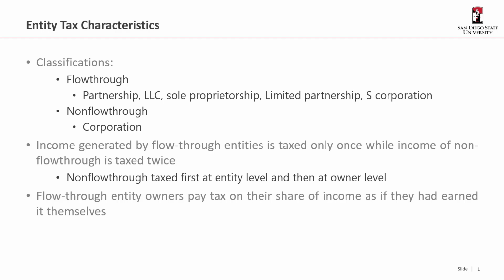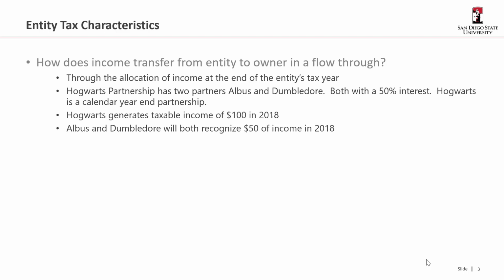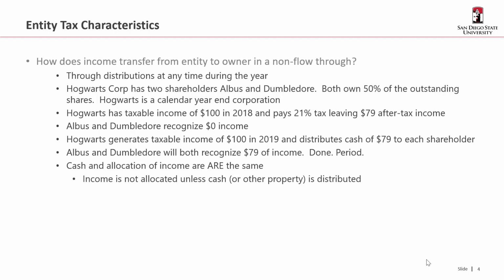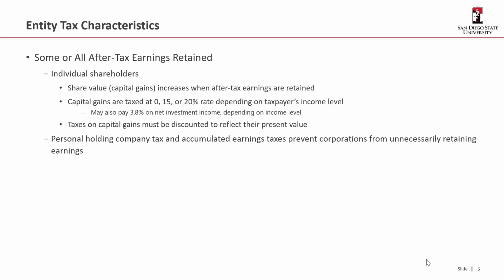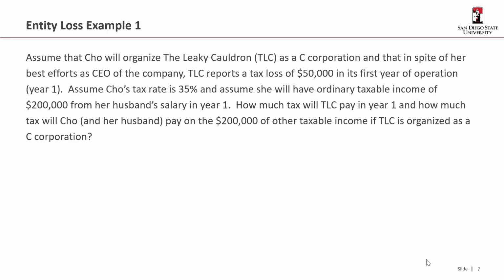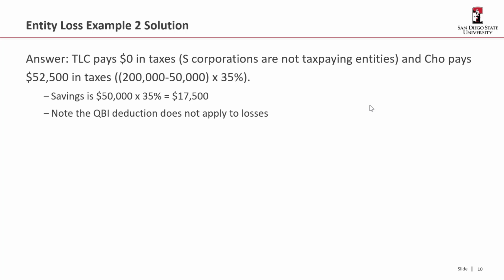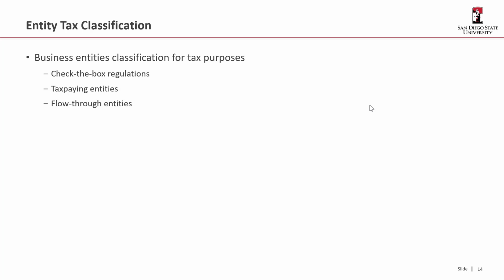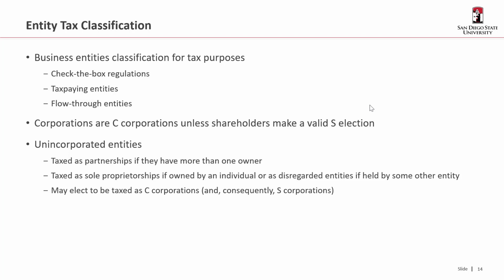ACCTG332 Video 15B Tax Characteristics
ACCTG 332 Video 15B